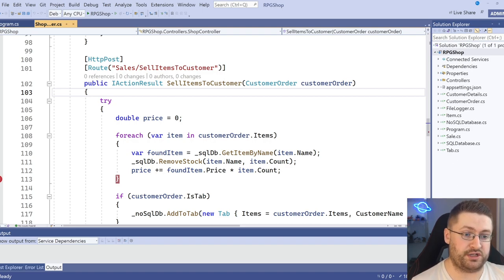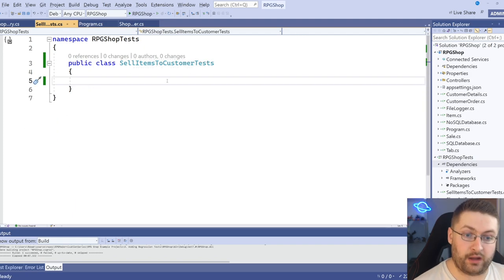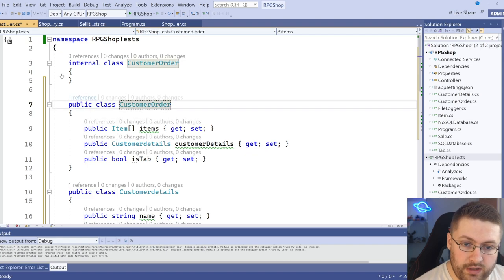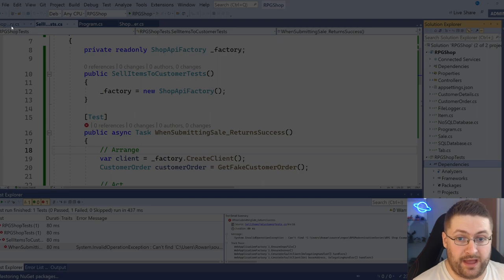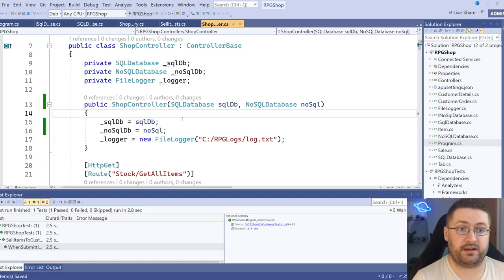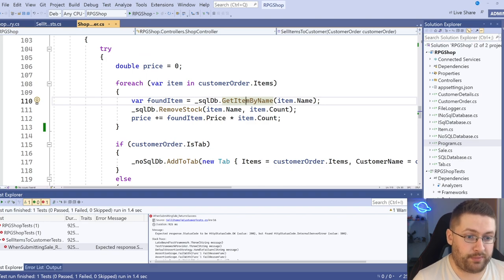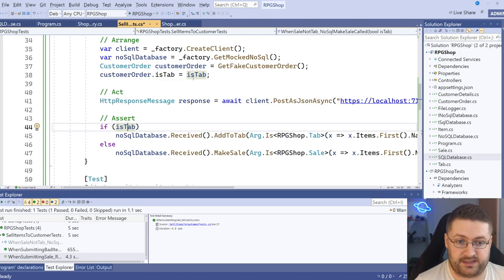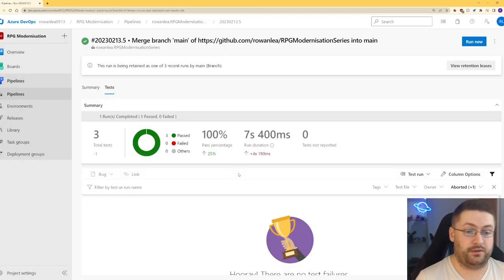Peace of Mind With .NET Regression Tests Using WebApplicationFactory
Add regression tests now, refactoring safely later! Check out today’s video to find out how you can add regression tests to your C# .NET project using a WebApplicationFactory, so you can be certain your code won’t break when you change it in the future.

This video is a bit longer than I’d like to aim for in length, but there’s so many moving parts to what we’re doing that I didn’t want to cut anything important out.

What's on the agenda for today?
00:00 Introduction
00:55 Adding a test project
01:14 Web Application Factory
01:50 Adding a test
02:59 Getting our input from Swagger
05:16 The Dark Ages (some extra setup)
05:52 Mocking
11:52 Testing from our pipeline
12:32 Thanks for watching!